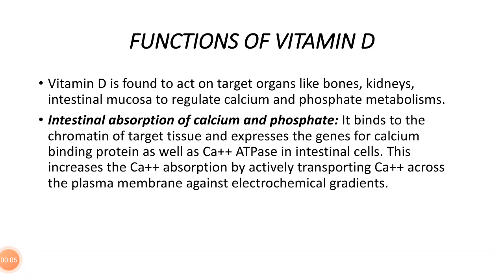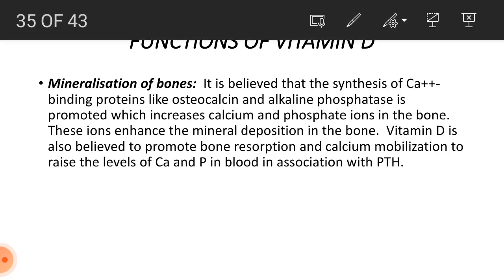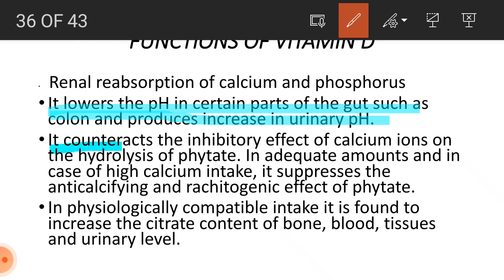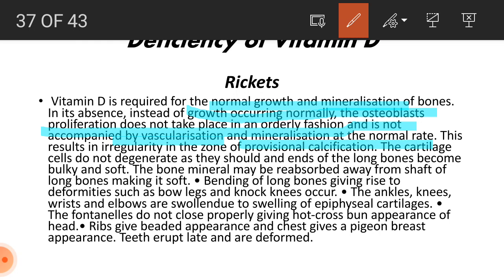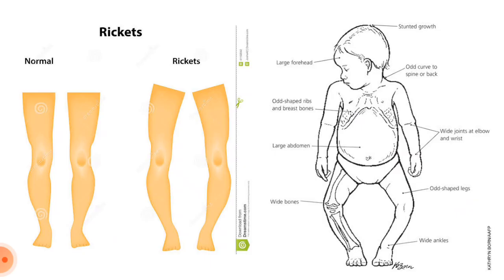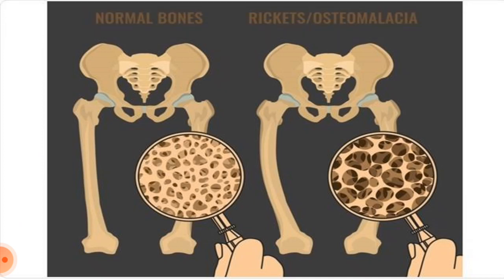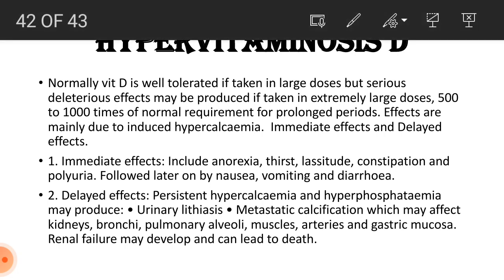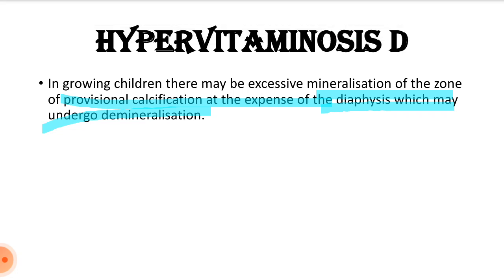Role of Vitamin D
In this video we will be learning about the various roles of Vitamin D.
Vitamin D is essential for several reasons, including maintaining healthy bones and teeth. It may also protect against a range of diseases and conditions, such as type 1 diabetes.